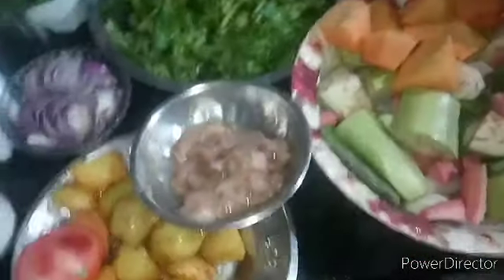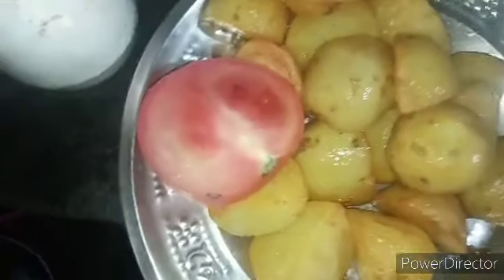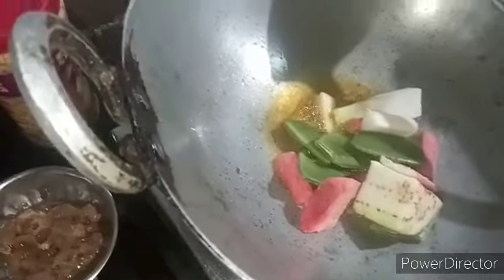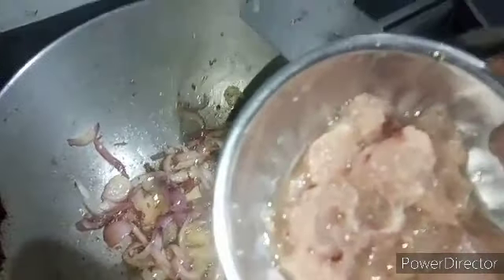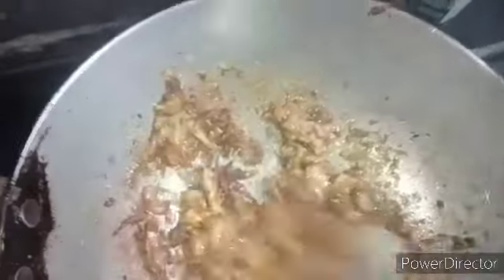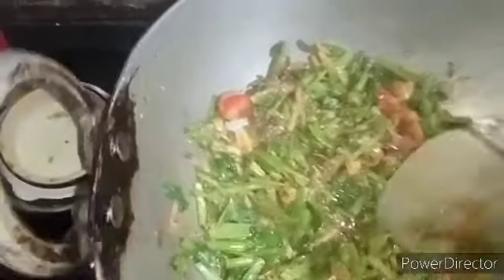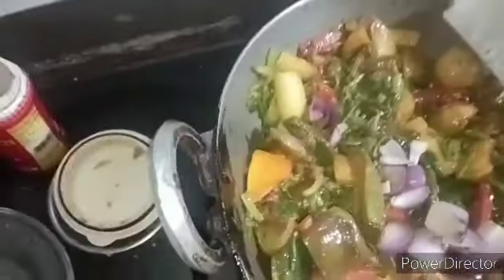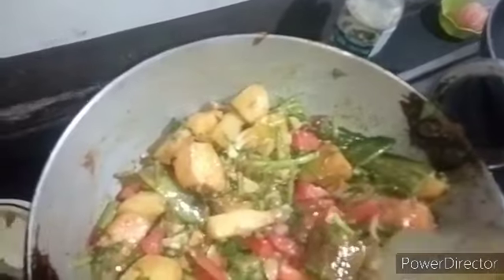Shredded chicken paalong recipe